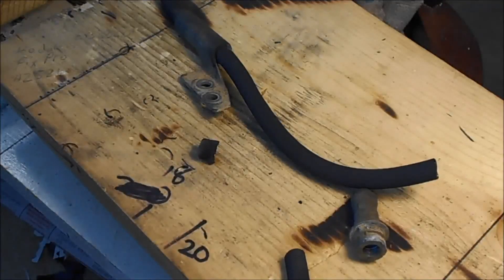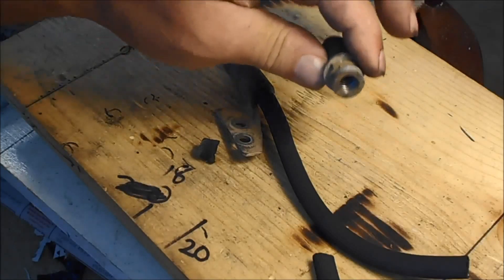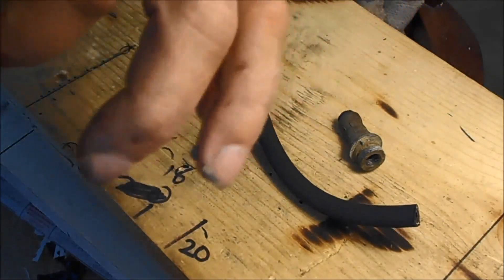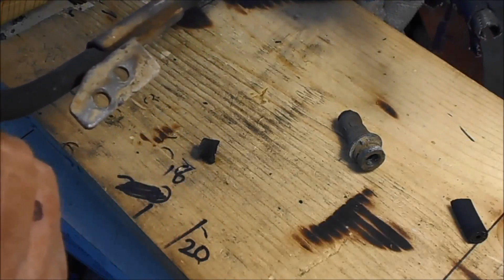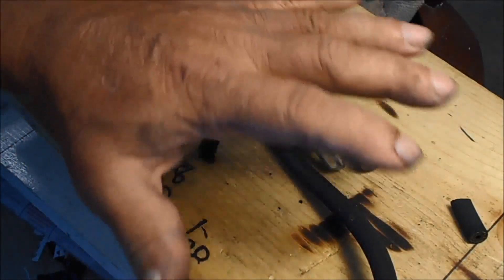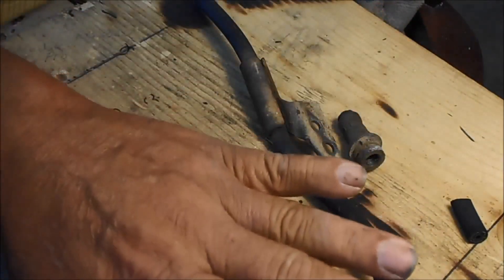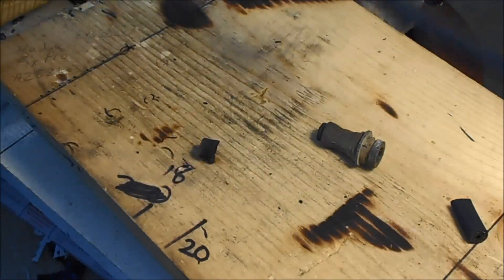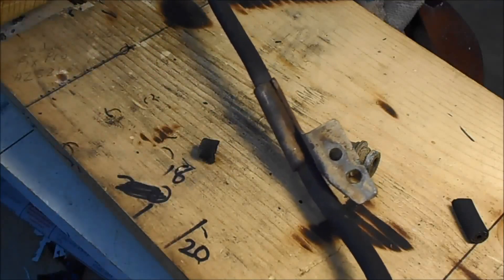BRAKES STICKING AND PULLING TO ONE SIDE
HOW TO FIX TO BRAKES STICKING AND PULLING TO  ONE SIDE. How To Diagnose and Replace a Bad Brake Caliper
Collapsed brake hose: A brake hose that has collapsed can cause calipers to move unevenly, also causing the vehicle to pull to one side when braking. Worn suspension parts: Suspension components wear out over time and can cause a variety of problems, one of which is the car pulling to one side when driving or braking
If you hit the brakes (spelled "brakes") and your car pulls to the LEFT, you have a problem on the RIGHT side of the car. Either the hose has collapsed internally and is blocked or there is a problem with the caliper, and it is not grabbing the rotor on that side, therefore shooting you over to the other side which is working good. The opposite is true if the car pulls to the RIGHT...problem with the LEFT side.

Every few years, you HAVE to replace the rubber hoses, it's that simple. I've learned this the hard way. They WILL get old and stop working, and this is really dangerous for you, your passenger, and others on the road. Also, when replacing brake hoses, replace the calipers while you're down there. They're EXTREMELY cheap ($15 at AutoZone w/ a $10 core) and they're practically off during the job. You should bleed the brakes anyway so why not put new stuff back on. (If you're running braided lines, the hoses obviously aren't an issue.)

When you replace brake pads and shoes, you NEED to flush out the old fluid between the master/prop valve and the calipers. Most of us (including me up until recently), just press the caliper piston back in, install the new pads, throw the caliper back on and head back out on the road. This is incorrect. You need to get the old fluid out. A good way to do this is to get a fairly big C clamp or a pair of large Vice Grips and two small flat pieces of steel and pinch the hose between the jaws of the pliers/clamp, open the bleeder screw, and while pushing the caliper piston back in, drain the old fluid into a container (being environmentally safe here). Then shut the bleeder screw, install new pads and the caliper, and bleed the brakes, forcing newer, clean fluid down into the caliper. Always recheck your fluid level to ensure you have enough stuff in there after the brake job. I know in the brake world it's belief that "bigger is better", but even a properly working stock disc/drum brake system will haul your car down in no time
Fixing Brakes That Pull To One Side
 brake calliper sticking one side how much does this ... is hanging up but when I hit the brakes
How to Diagnose and Repair a Sticking Brake Caliper
Diagnosing drum brakes that pull to one side
How to Change Front and rear Brake Pads and Rotors
Rotors  stuck
wheel cylinder replacement